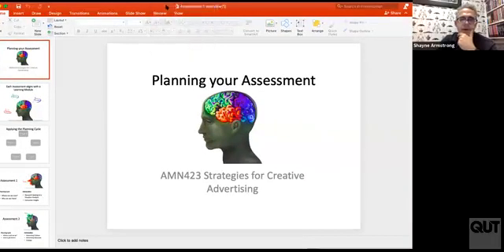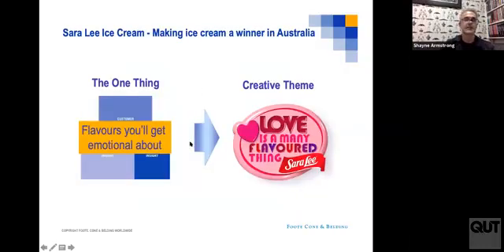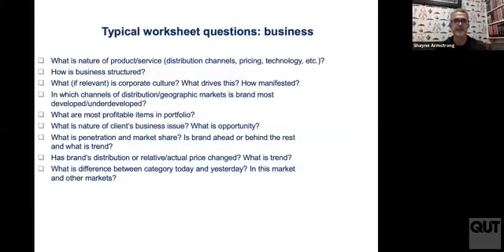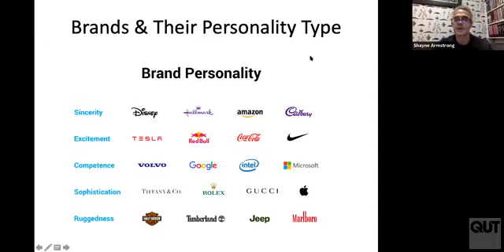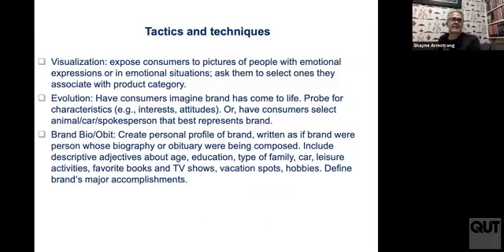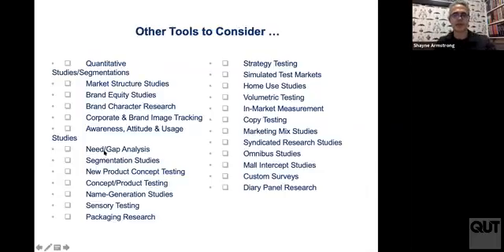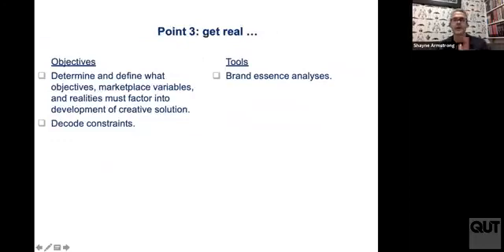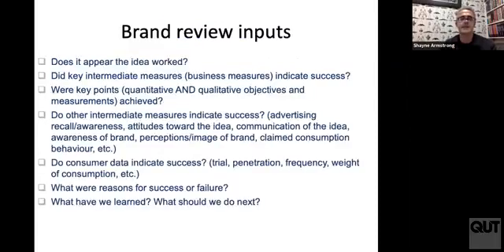AMN423 WEEK 2 LECTURE SEM 2 2020